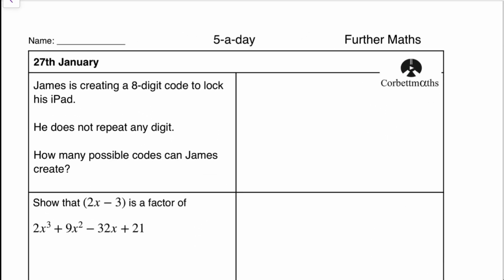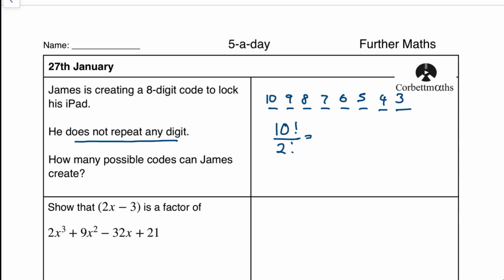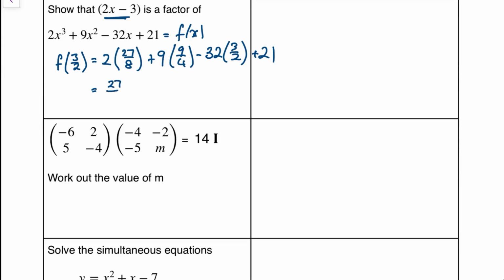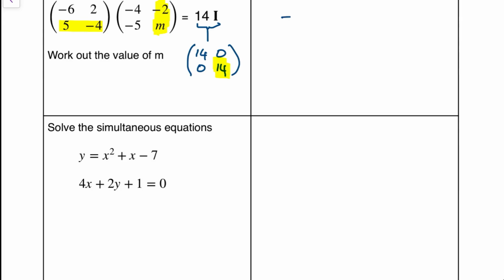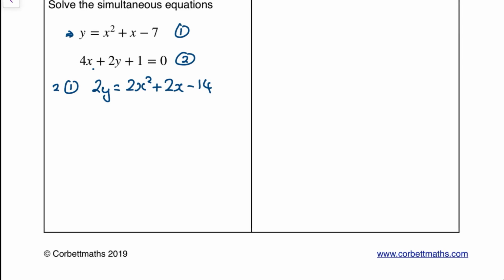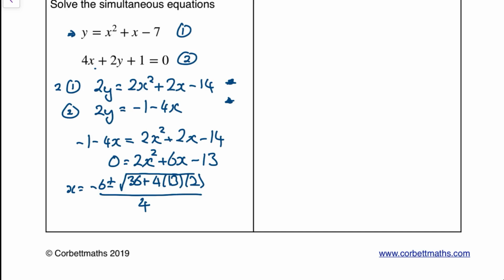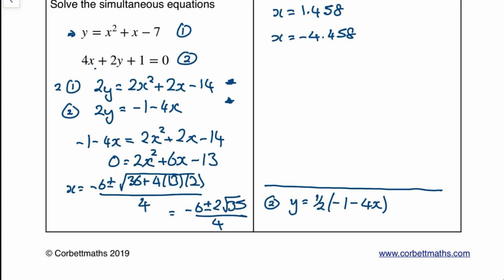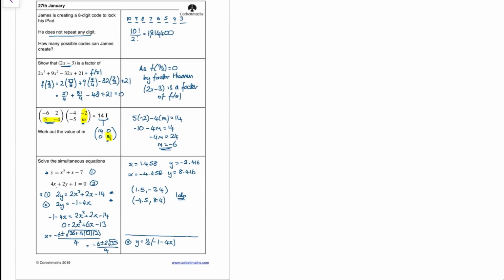GCSE Further Maths - 5-a-day - 27th January